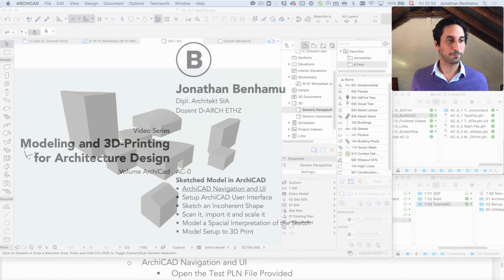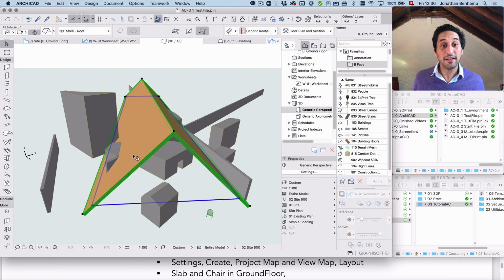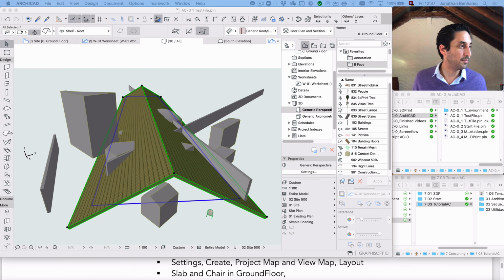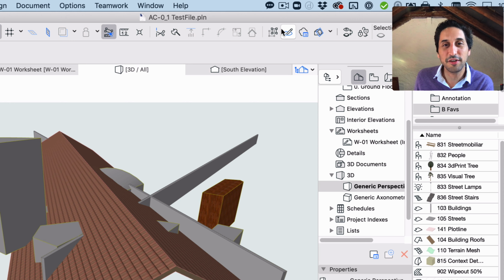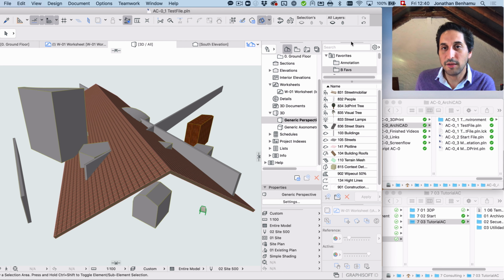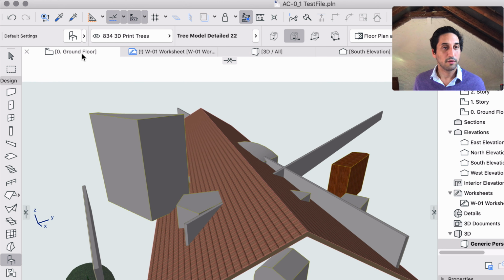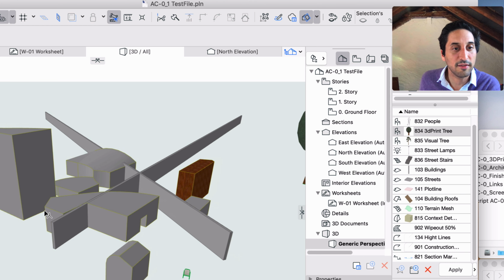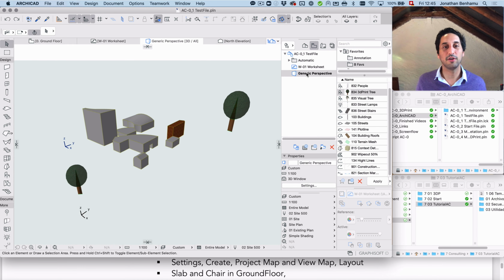AC-0_1 ArchiCAD Navigation and UI (Modeling and 3D-Printing for Architecture Design)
Author and Copyrights:
Jonathan Benhamu
Architekt SIA
Dozent D-ARCH ETHZ

Video Series:
"Modeling and 3D-Printing for Architecture Design"
Volume ArchiCAD

This Playlist/Chapter:
AC-0  Sketched Model in ArchiCAD

Videos:
AC-0_1 ArchiCAD Navigation and UI
AC-0_2 Setup ArchiCAD User Interface
AC-0_3 Sketch an Incoherent Shape
AC-0_4 Scan it, import it and scale it
AC-0_5 Model a Spacial Interpretation of the Sketch
AC-0_6 Model Setup to 3D Print